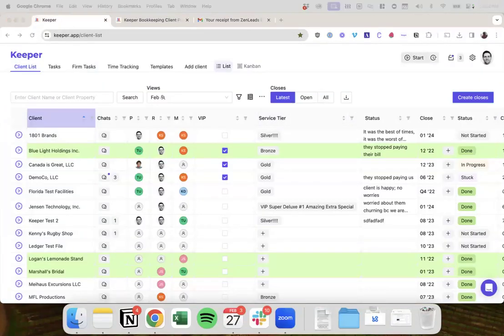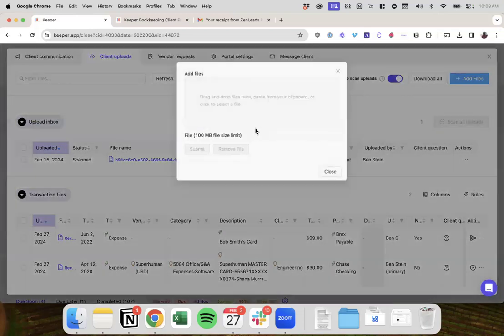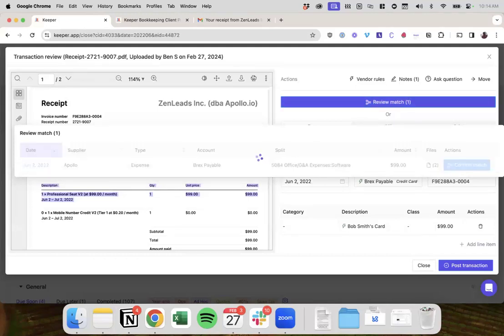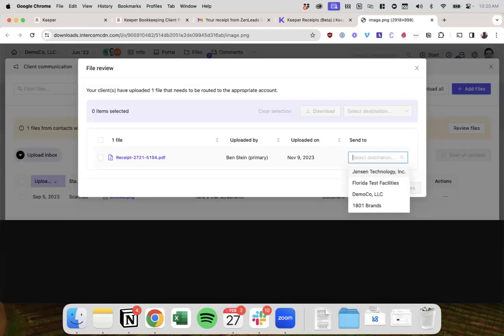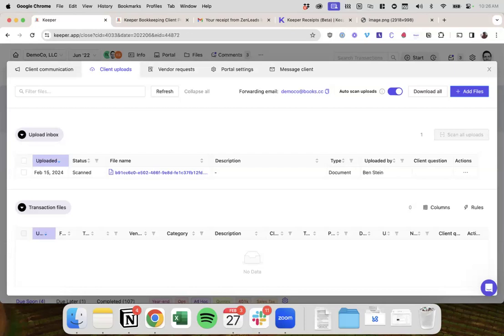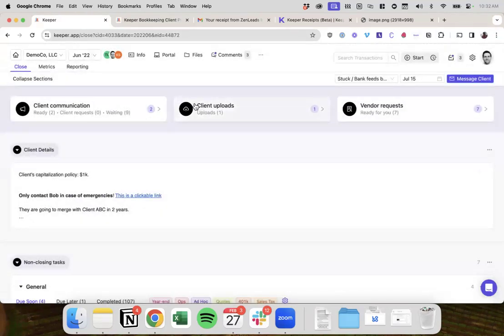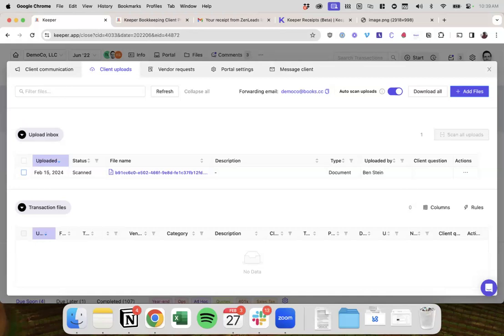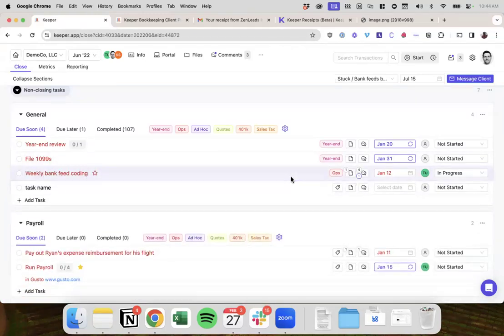Catch Up With Double (February 2024)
⏱️ TIMESTAMPS:
00:00 - Intro
03:00 - Resizable Columns on the Client List
03:51 - Tax Inconsistency Report for Canadian Firms
05:24 - Double Receipts Updates & Improvements
06:23 - How to Access Double Receipts
06:46 - How to Upload Receipts
09:07 - How to Review and Process Receipts
14:32 - Q&A